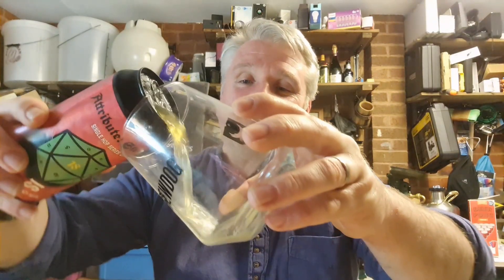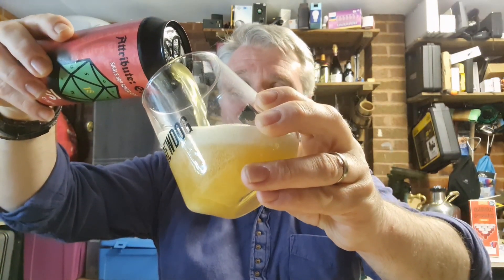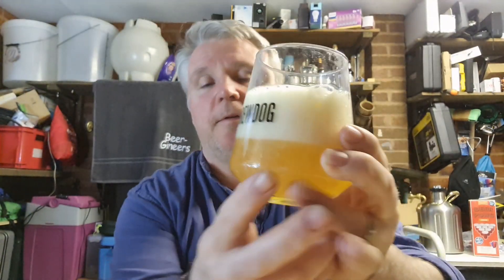Attribute: Strenght 5.7% NEIPA from Disruption IS Brewing.